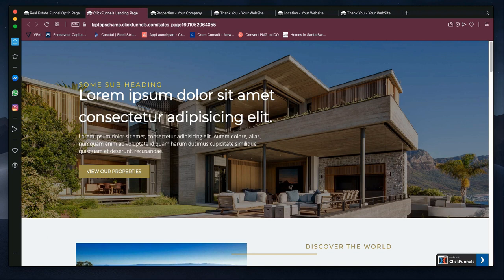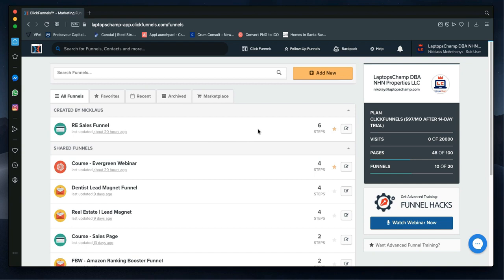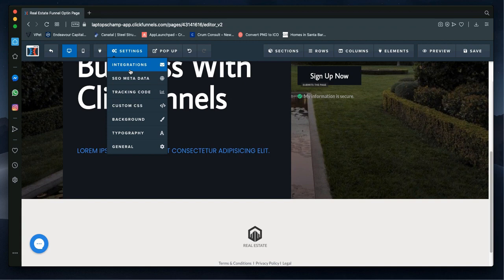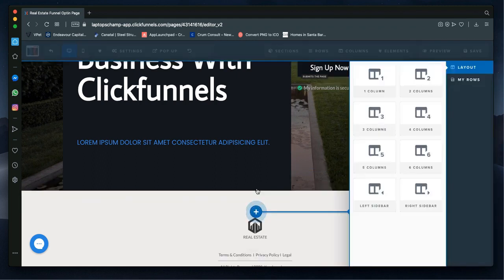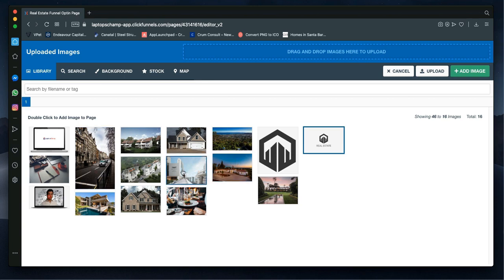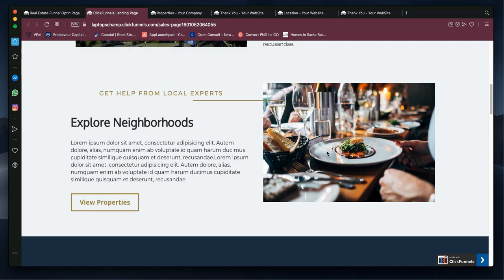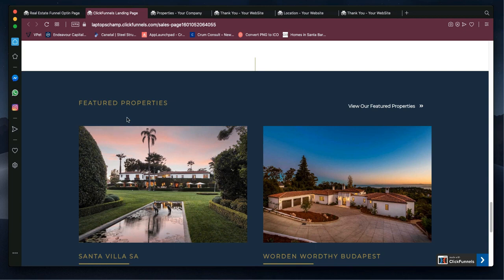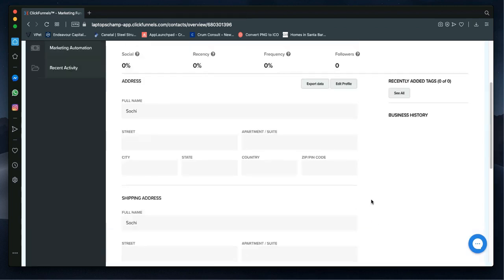6 Step Done for you Free ClickFunnel Real Estate Tutorial!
6 Step Free Fully Customizable Real Estate ClickFunnel built for you!

We have built a free 6 steps fully customizable Sales funnel for you. If you sign up with Clickfunnels today the funnel is yours! Once you establish a new Clickfunnels account you can transfer the funnel and customize it immediately: